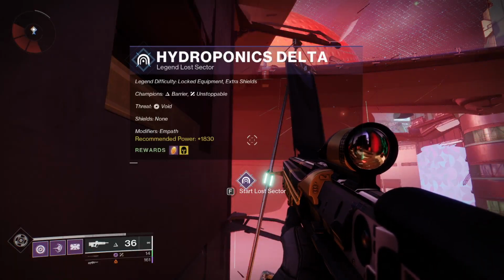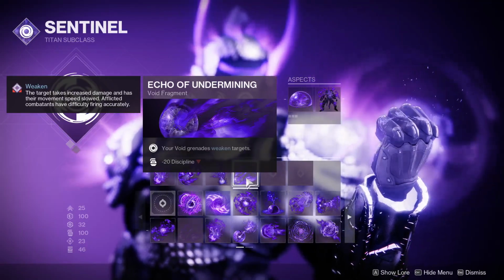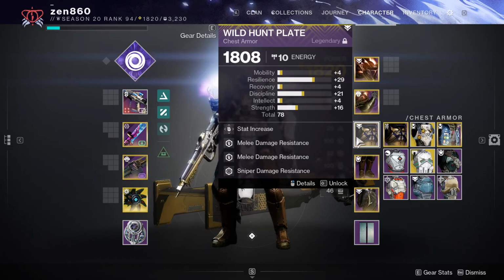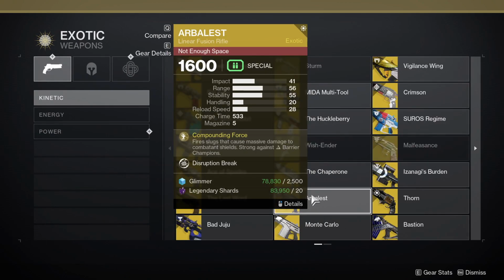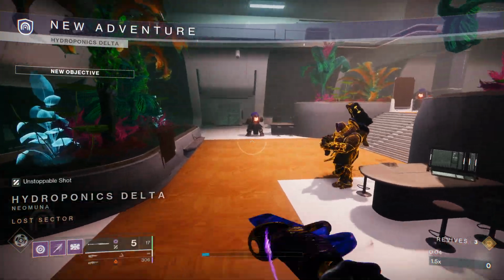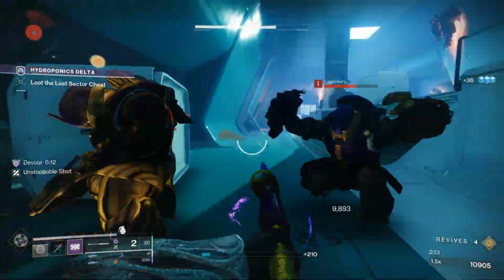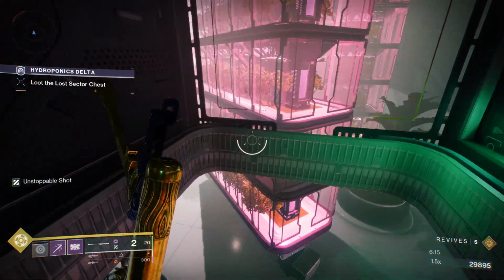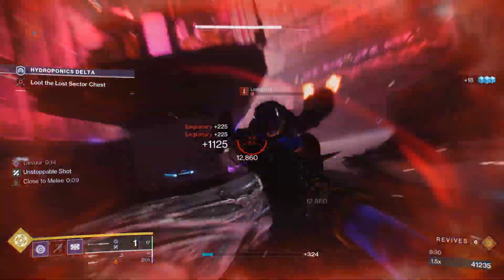DO NOT FARM Hydroponics Delta in Season 20! (its MID) | Destiny 2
Hydroponics Delta Legendary Lost Sector - April 14, 2023

Today's Legendary lost Sector is SO HARD for Fast Clears! Fast and Easy Exotic Farm and Legendary lost Sector Completions for Solo Guardians! Destiny 2 Lightfall. Destiny 2 Season of Defiance.

Timestamps
0:00 Intro
0:36 Location
1:56 Build
5:38 Walkthrough